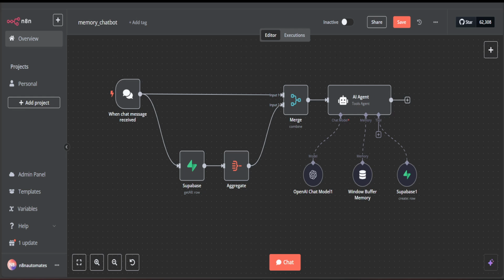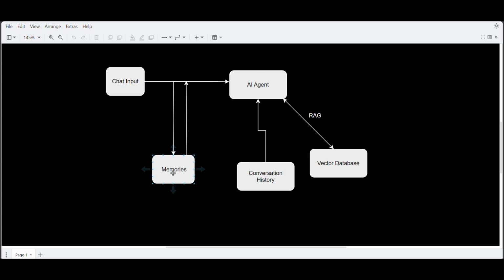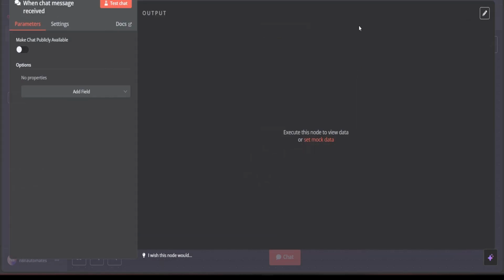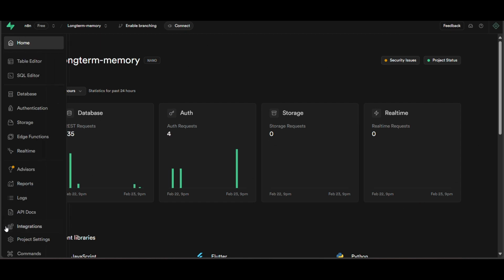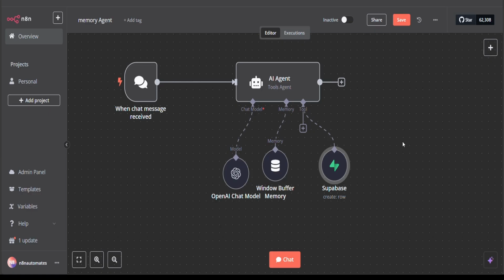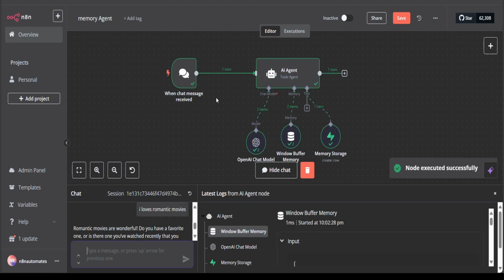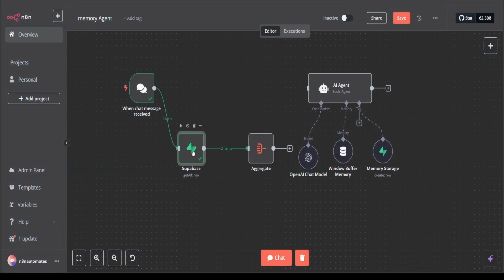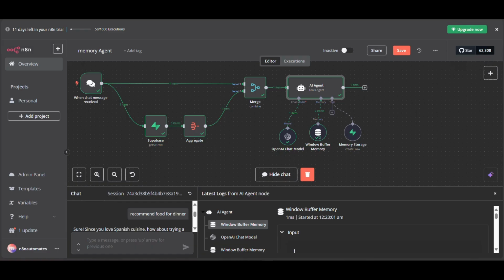How I built an AI Agent that remembers you? (n8n Tutorial)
Discover how to add long-term memory to your AI agents using n8n! In this tutorial, you'll learn to build AI assistants that retain user preferences across multiple interactions—just like ChatGPT's memory feature.

Workflow & System Prompt:  Check comments

If you're interested in learning more about n8n and AI agents, check out the n8n Masterclass tutorial video I've already uploaded on my channel